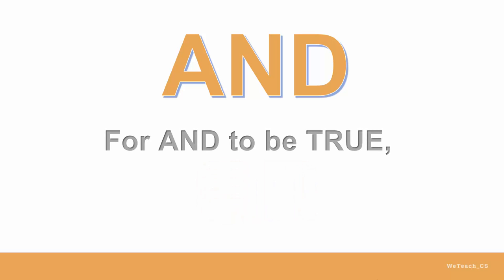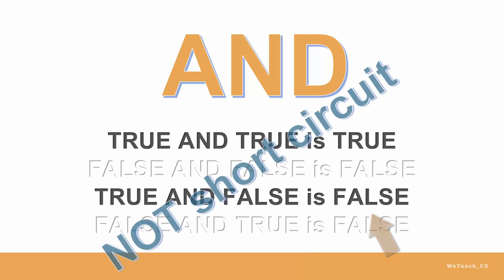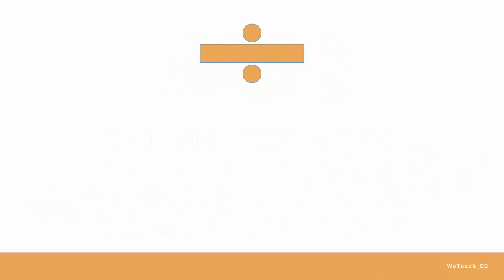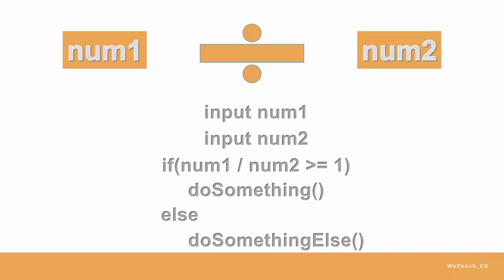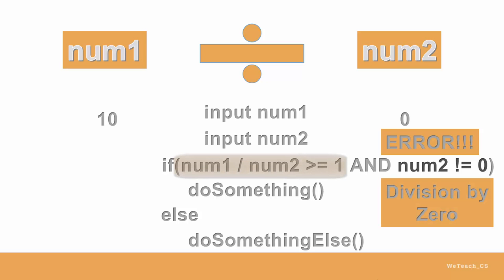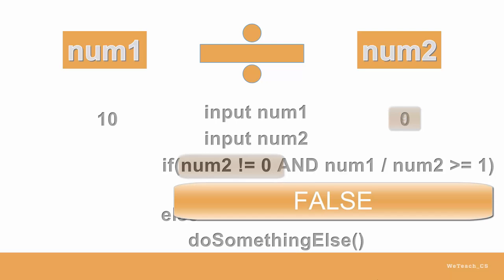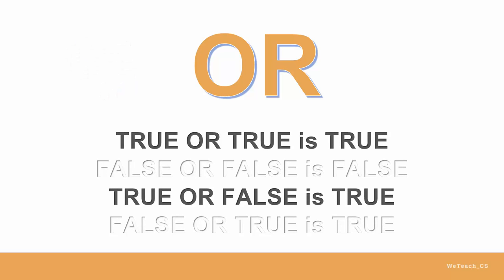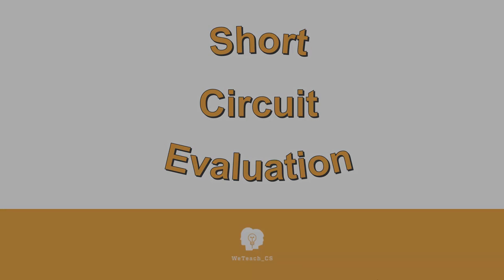Short Circuit Evaluation_